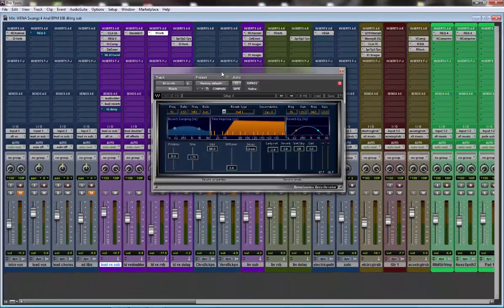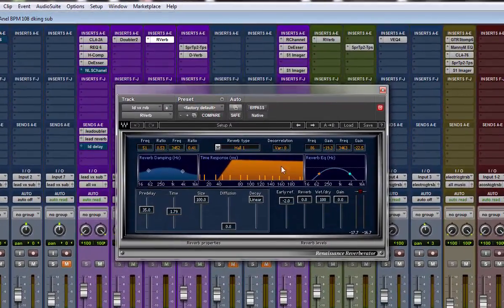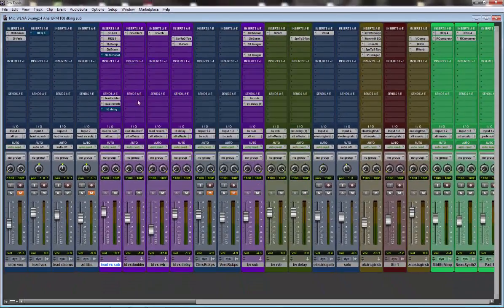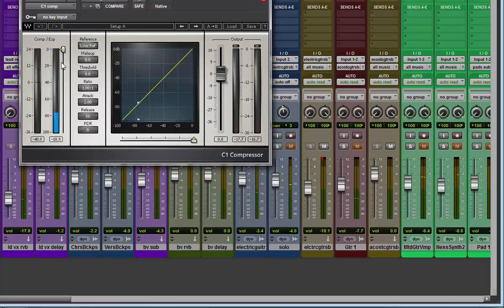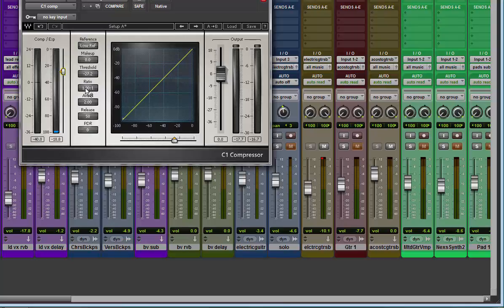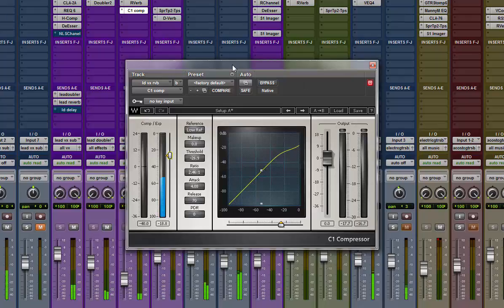Ep 6 Controling Reverb on African Lead Vocals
Learn the simplest pro skills of controlling reverb on African lead vocals.